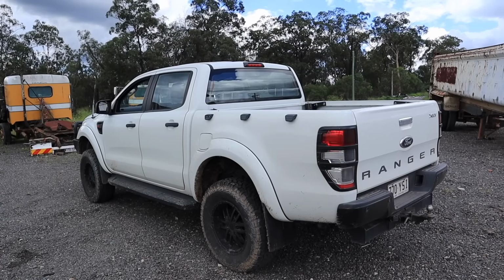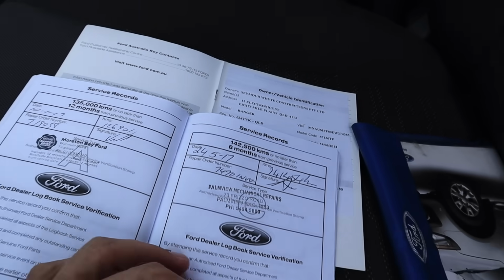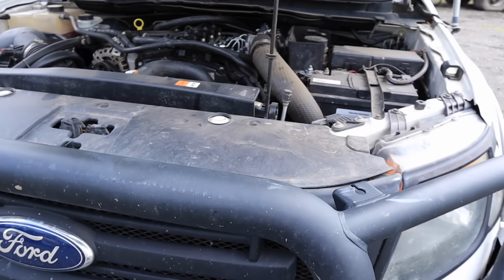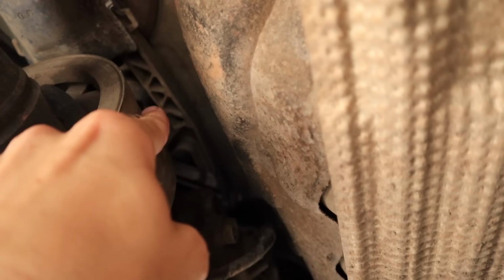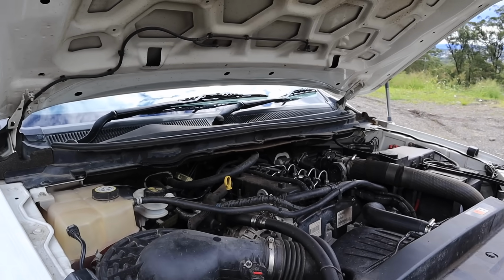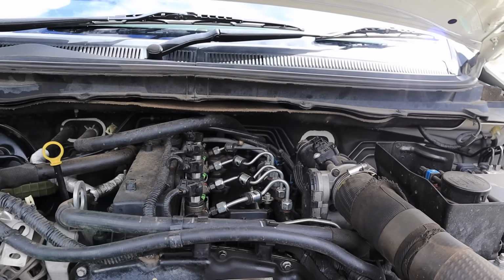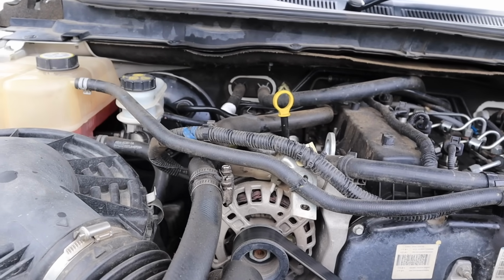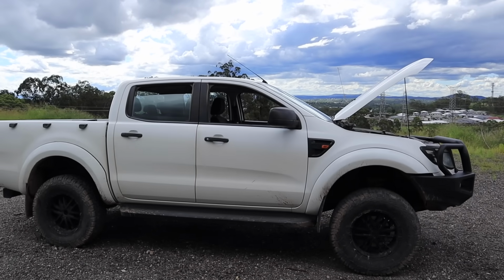The 300 000 km Ford Ranger Common Problems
In in depth video of common faults you may encounter during ownership of a PX Px2 or PX3 Ford Ranger or Mazda BT 50